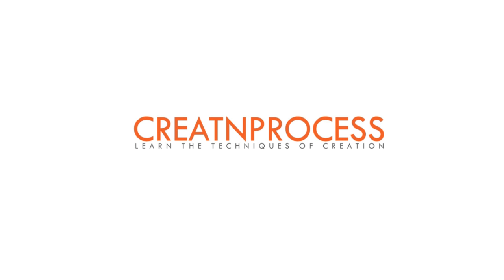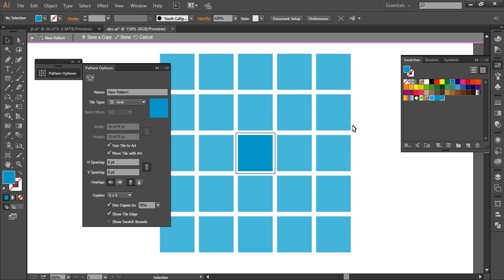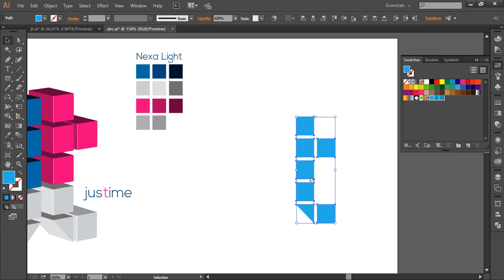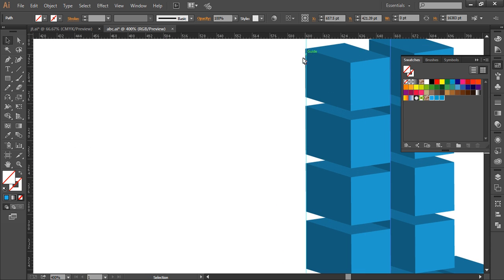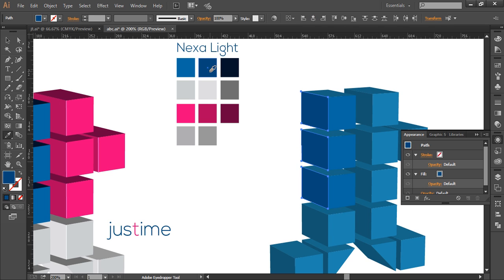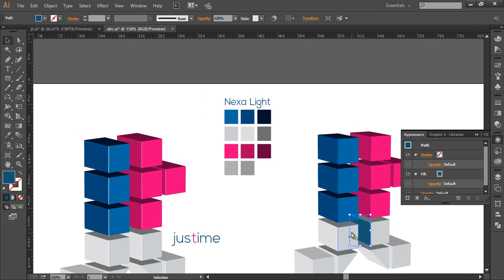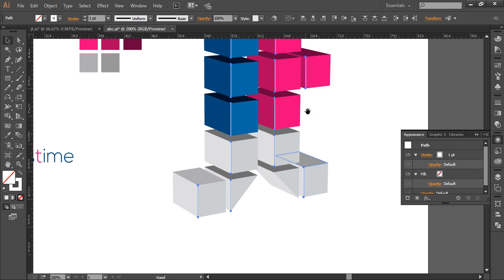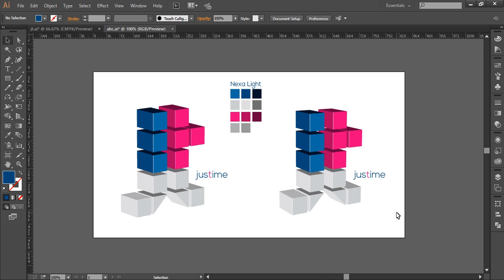Professional Logo Design - Adobe Illustrator cc (Justime)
Here is another 3D Logo design, there are two font  j & t. The basic formation of this logo include the proper placement of 3D cube in an order. to create this logo first create the 2 dimension of the font i.e. J & T. then we will use the 3 d option to create the 3D object. We will use the color from the color preset to create the sense of depth. And then finally we add up the text.

▲Gumroad Store!

▲Creatnprocess Channel!